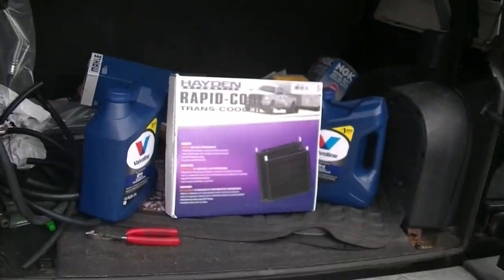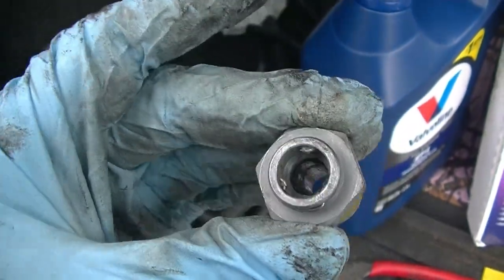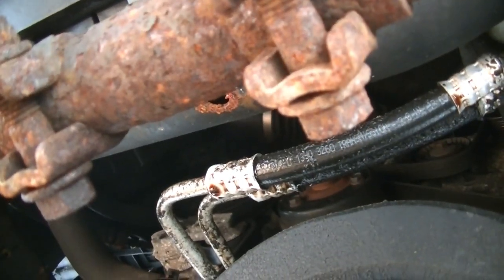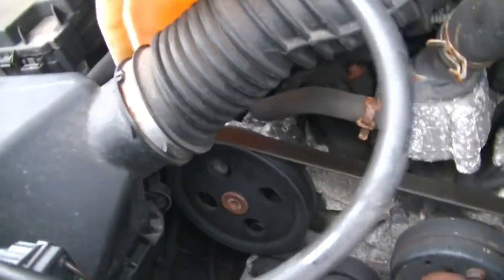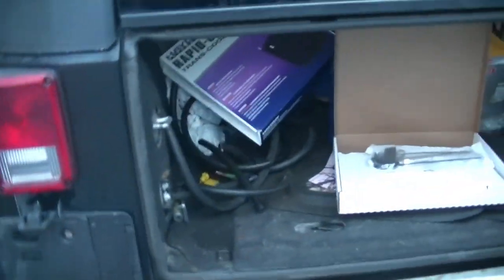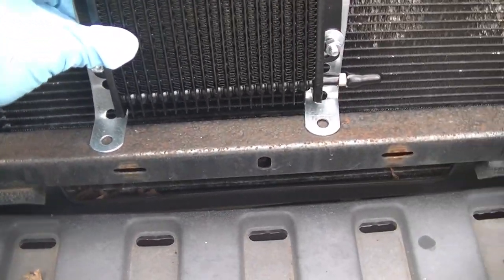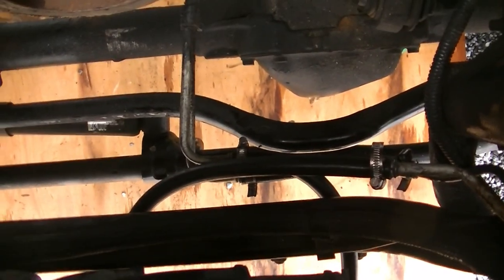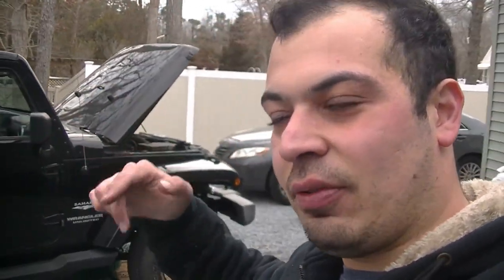2007-2011 Jeep Wrangler Transmission flush, line replacement, and cooler install!!!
In this video, we address our leaking transmission cooler lines, along with flushing the transmission, and installing an auxiliary transmission cooler!

Purchase your Hayden transmission cooler here!

Purchase your Hayden trans cooler line here!

Purchase your ATF+4 here!